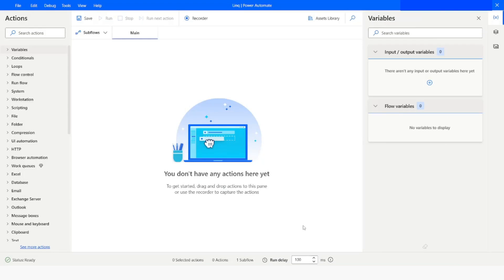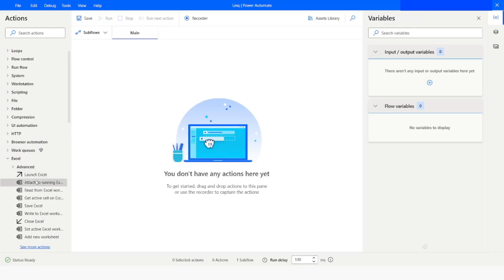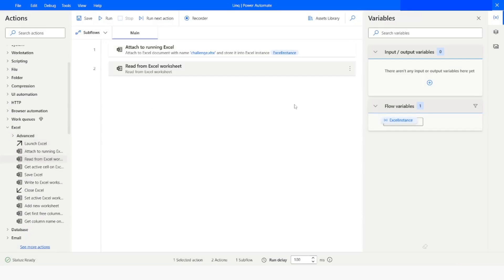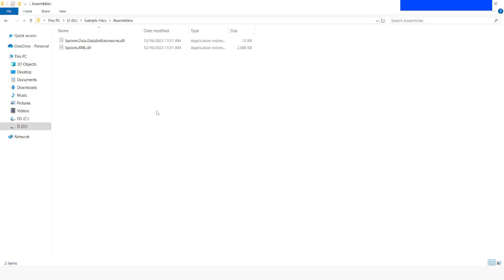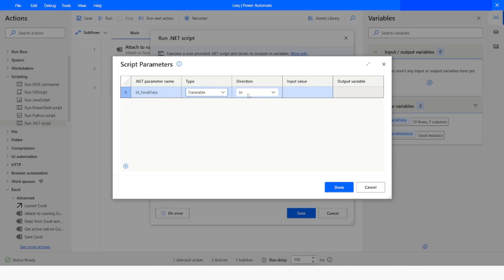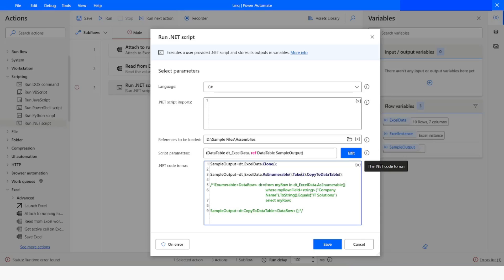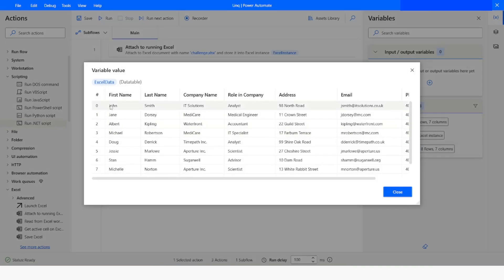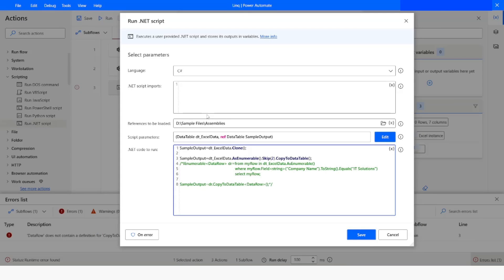How To Use LINQ Queries Using .Net Script Action In Power Automate Desktop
System.Linq.Expressions.dll
System.Xaml.dll

In this Video, you will learn about how to use linq queries using .Net Script action in  Power Automate Desktop. Please watch this video till the end to understand it complete.